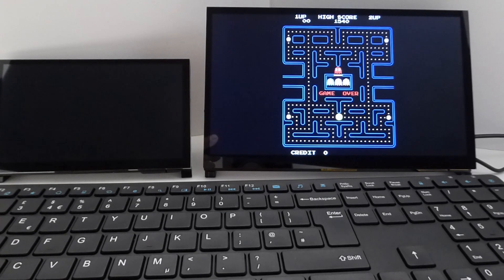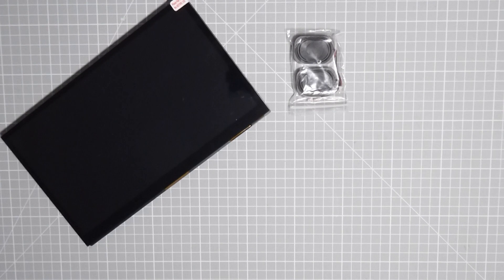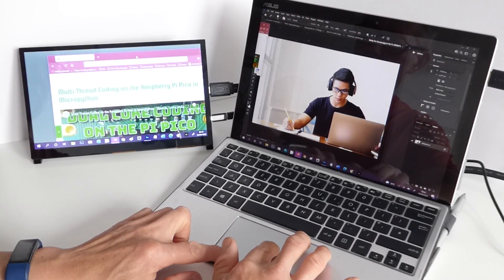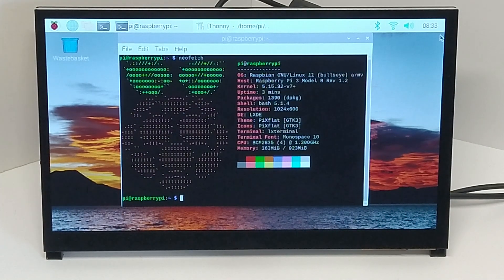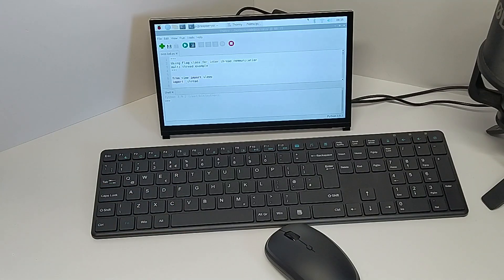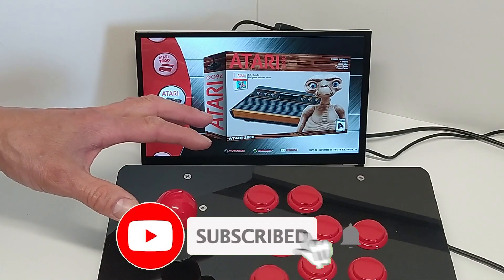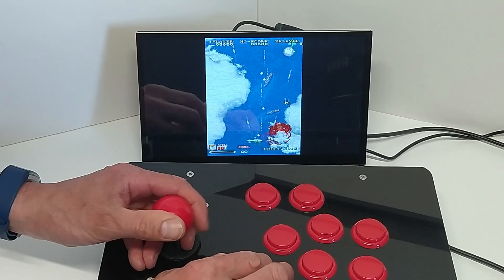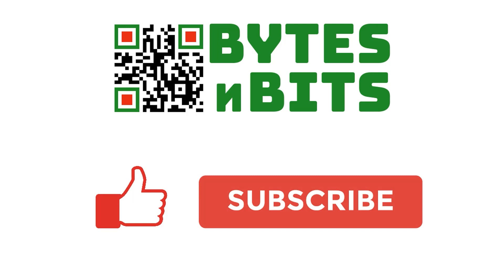Great Raspberry Pi Display - Wimaxit 10 inch Touchscreen from Andycine.com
Turn your Raspberry Pi into an all-in-one computer with full 5 point multitouch with this great 10 inch Wimaxit display from Andycine

0:00 Introduction
1:02 What's in the box?
3:48 Use as a stand-alone monitor
4:16 All-in-one Raspberry Pi PC
7:20 Retro computer bare metal emulation
8:45 RetroPie arcade cabinet